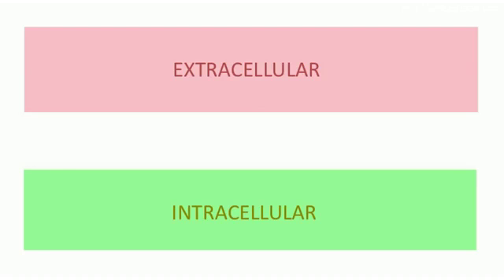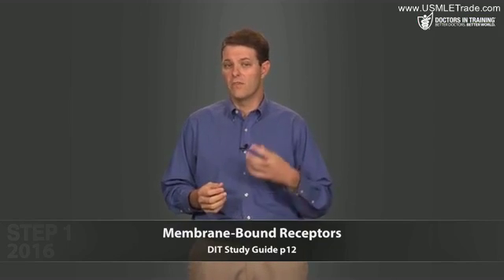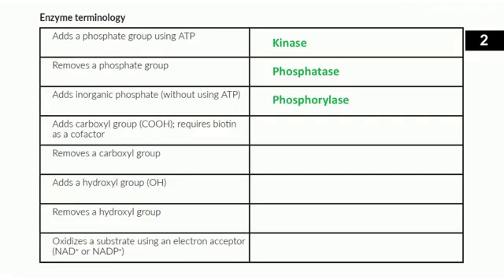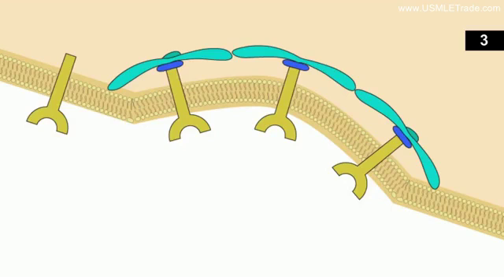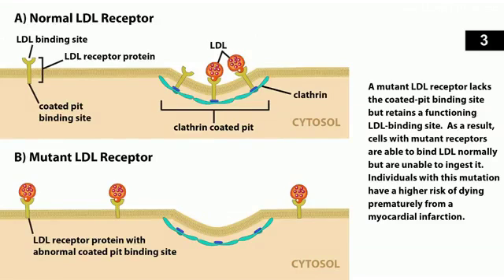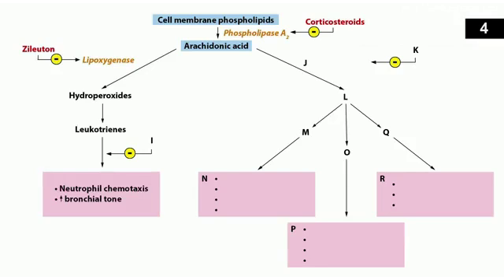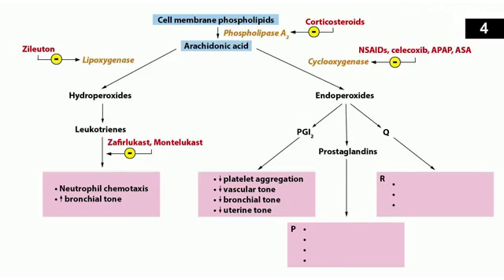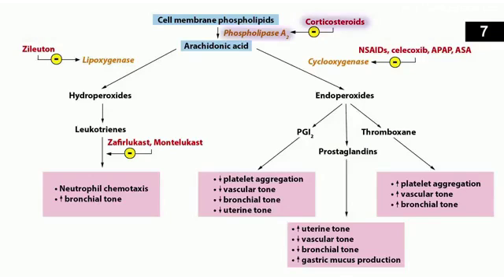1e Foundations 5